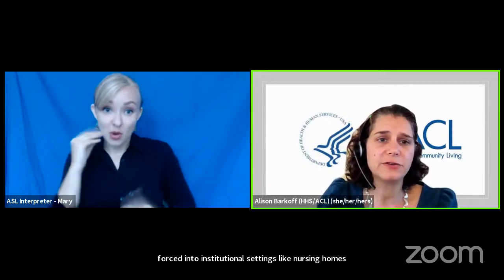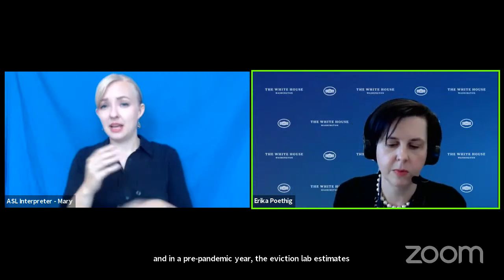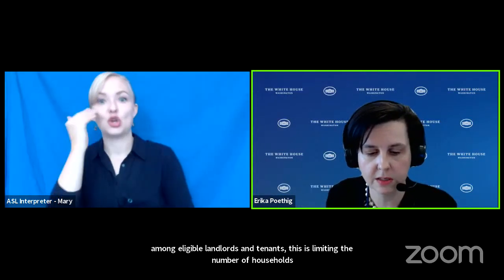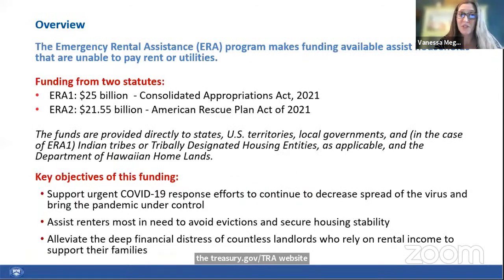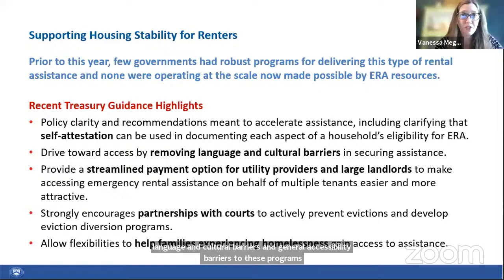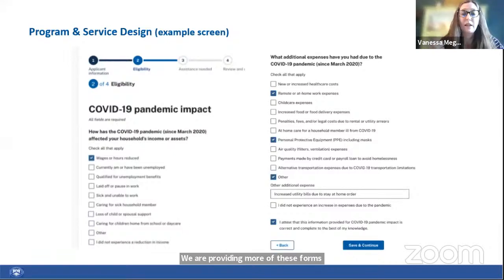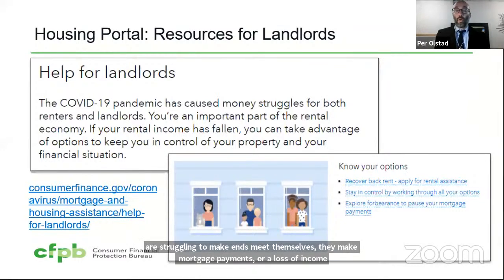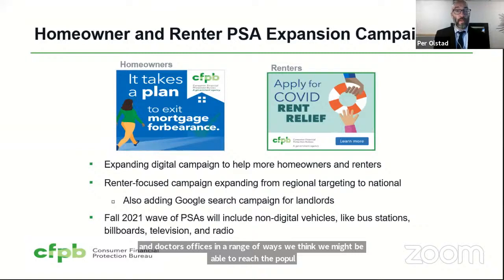Emergency Rental Assistance Program (ERAP): Tools to Assist the People You Serve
The Emergency Rental Assistance Program (ERAP) makes funding available to states, territories, local governments, and tribes to assist households that are unable to pay rent or utilities during the COVID-19 pandemic. However, many people with disabilities and older adults who are eligible have not applied, and we need the aging and disability networks to  help to get the word out! This webinar will provide you with the tools and information you need to help the people you serve learn more about, and apply for, emergency rental assistance.